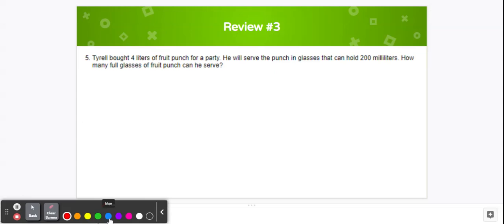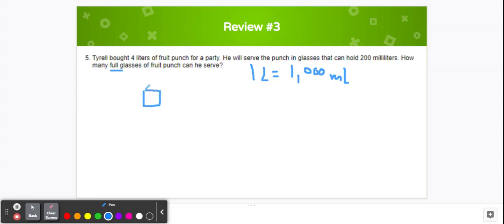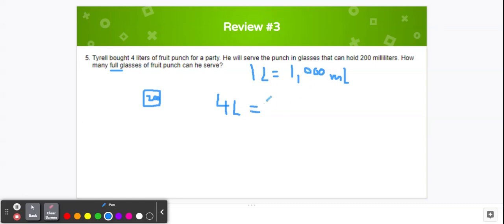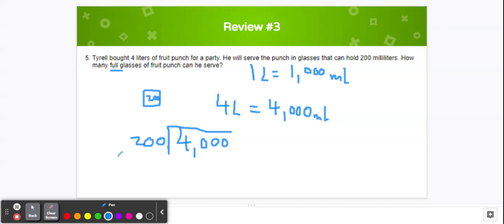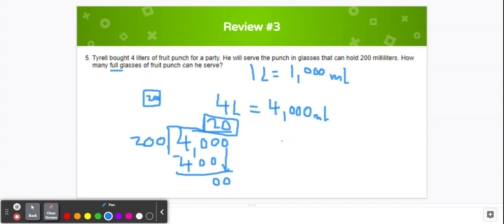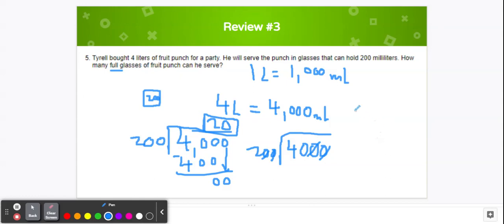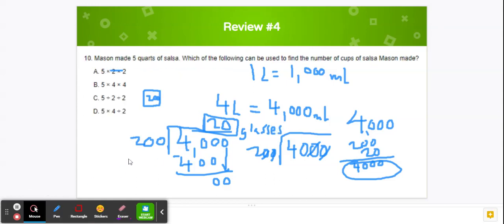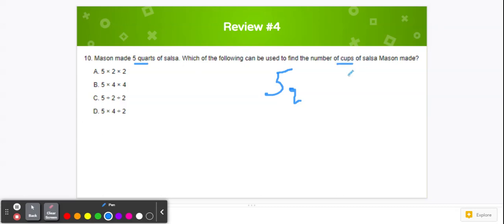Math Test 7.9 Review Unit Conversion - Vid 2